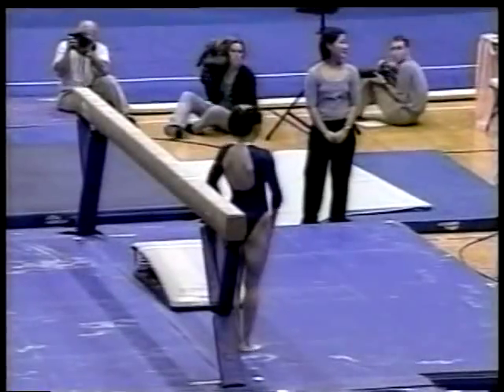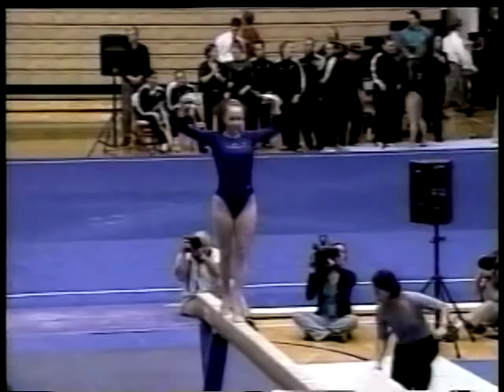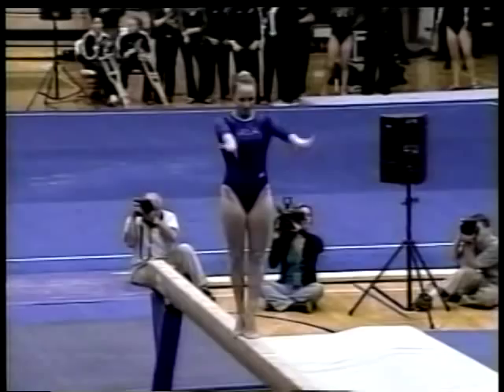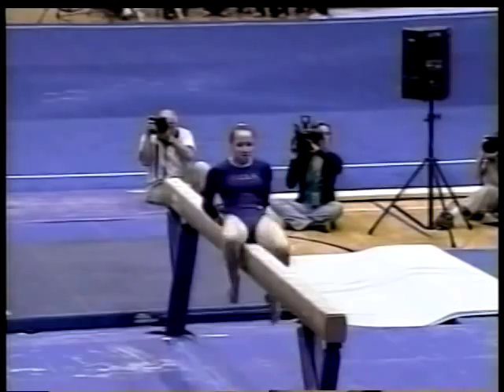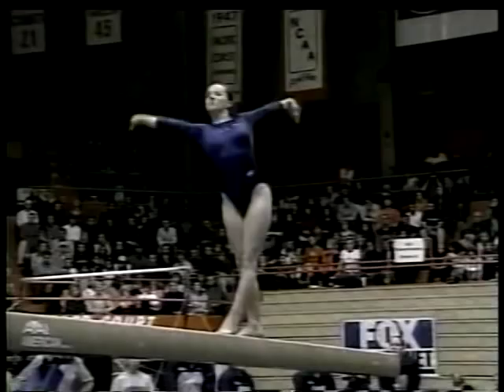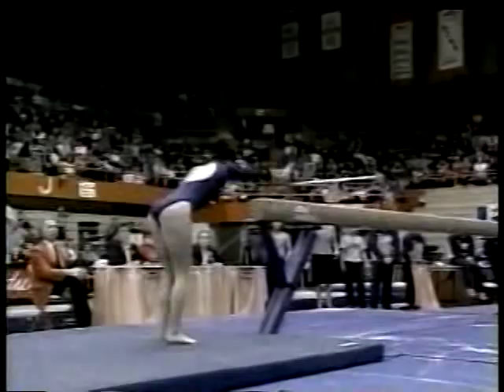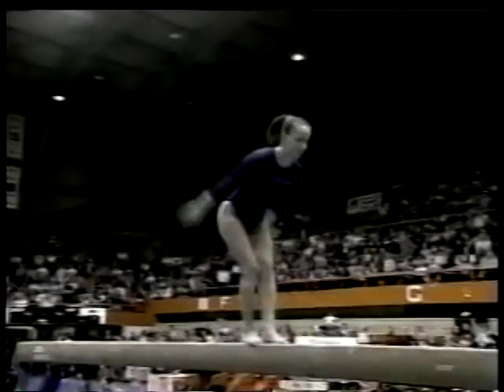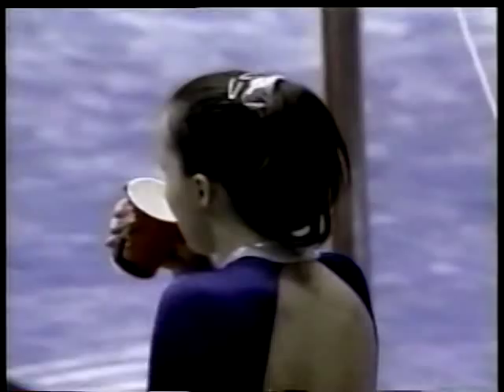Kristen Maloney - 2001 UCLA vs OSU Perfect 10 Balance Beam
Gymnastics (NCAA) - Kristen Maloney - 2001 UCLA vs OSU Perfect 10 Balance Beam

This perfect 10 by Kristen Maloney on beam was a first for UCLA gymnastics